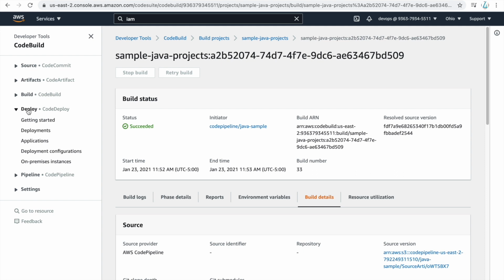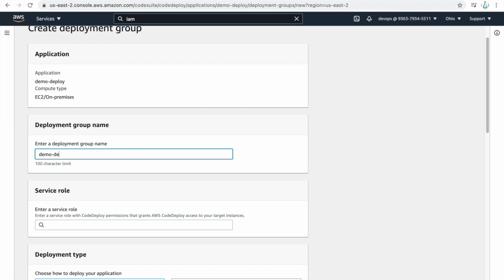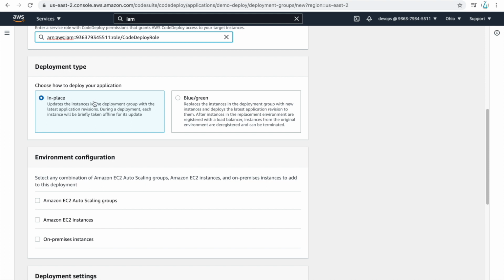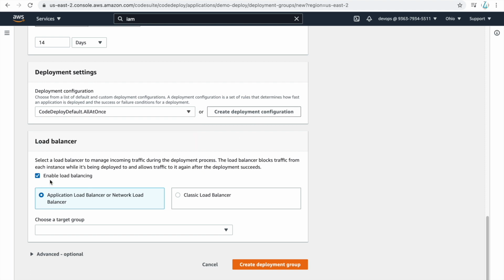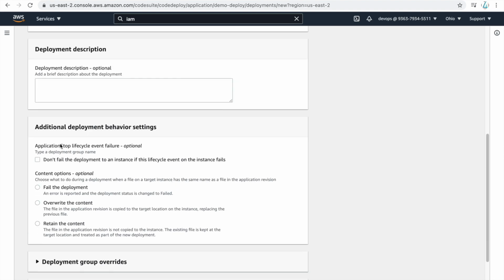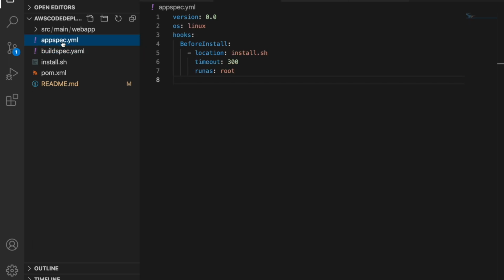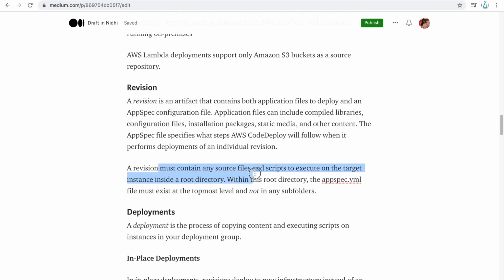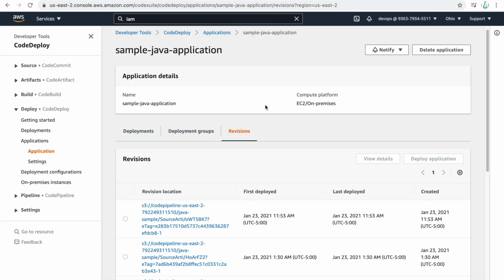AWSCodeDeploy for Beginners | AWS CodeDeploy tutorial for beginners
AWSCodeDeploy for Beginners